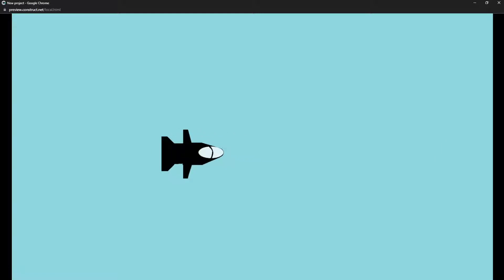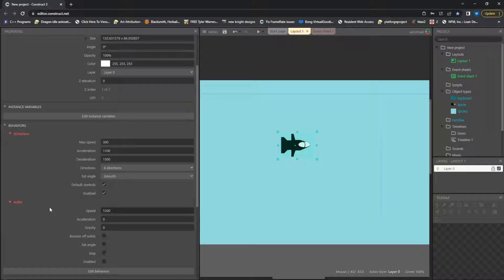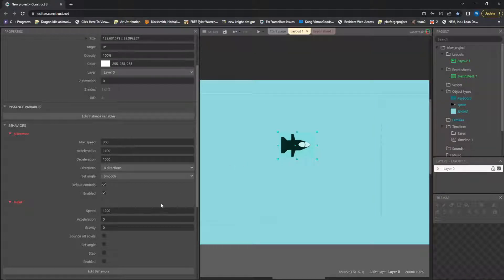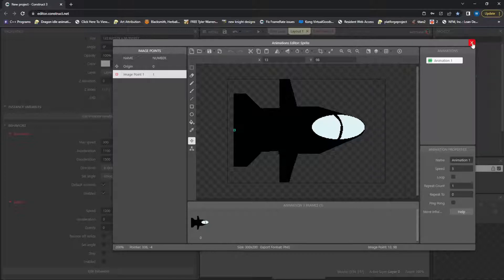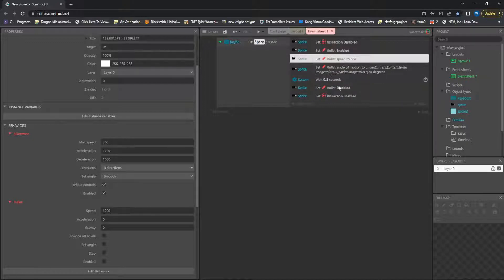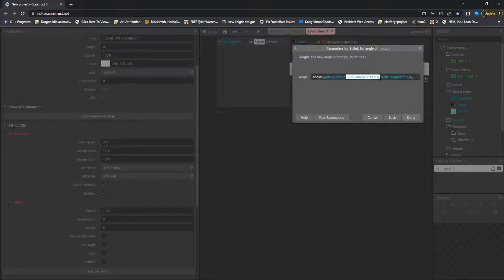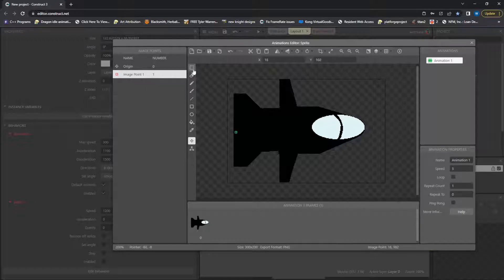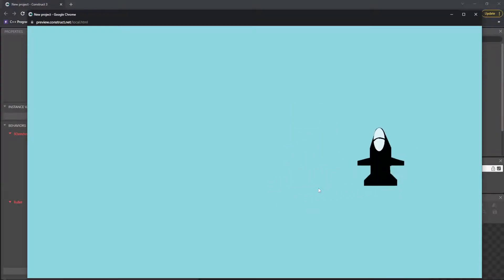Dash Backwards - Construct 3 Tutorial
Unedited Edition
My unedited playlist will be to quickly answer questions people ask me. This will show the coding side of a Construct 3 mechanic as quickly as I can. ^^

Face any direction with 8direction movement and always dash backwards